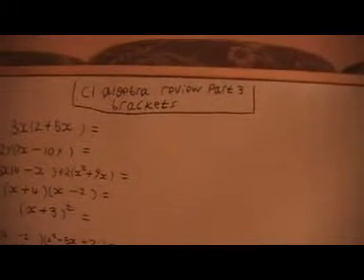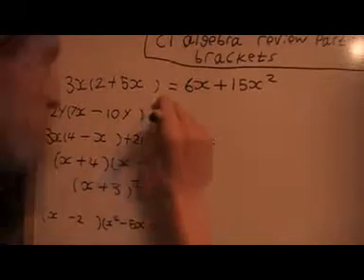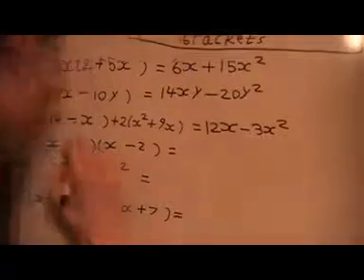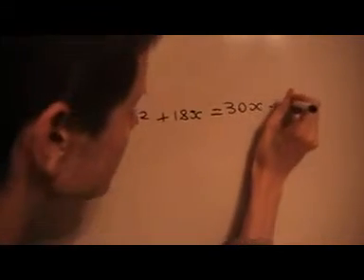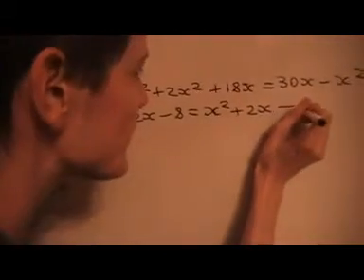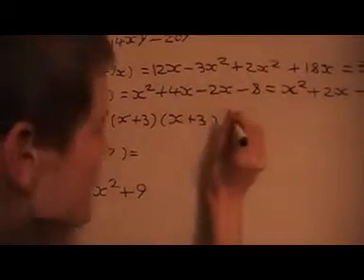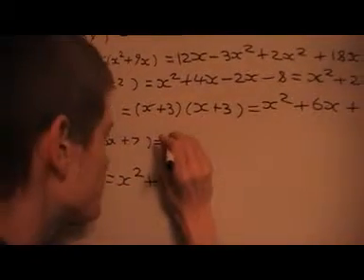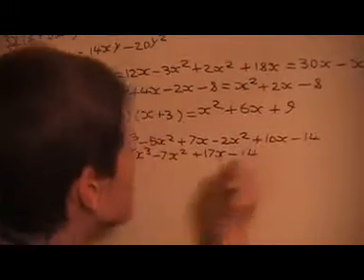C1 algebra review part3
this video reminds people about how to deal with brackets in algebra they are few examples to follow this is designed for a level C1 for edxcel but is also suitable for other exam boards for C1 module and also can help GCSE intermediate and higher students but note you will not get a question as hard as my last example in this video on a GCSE paper but keep in mind exam boards change sometimes any questions leave them on my video and i will reply